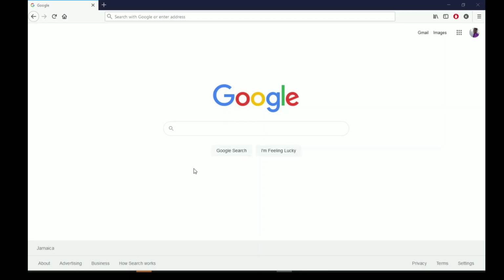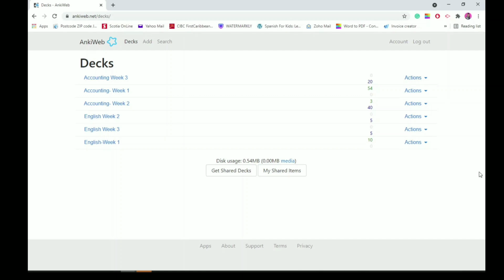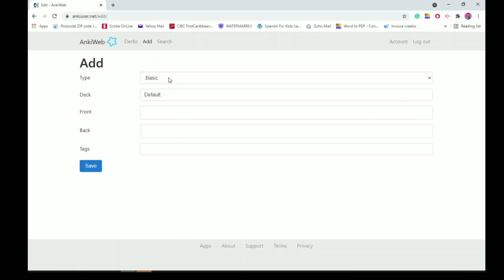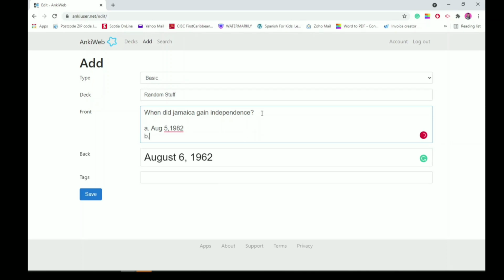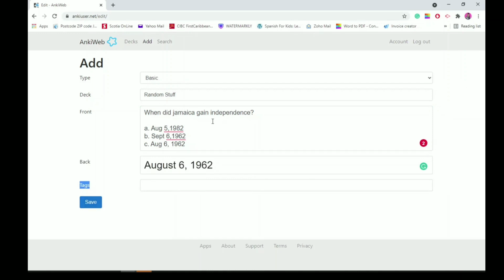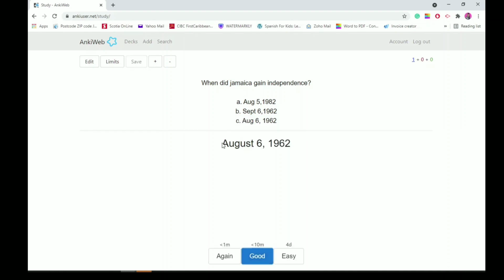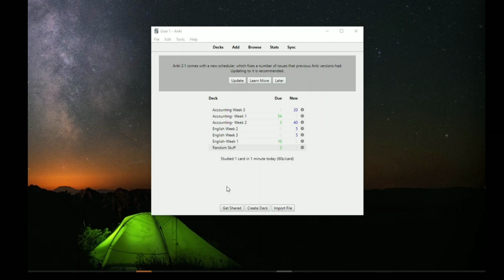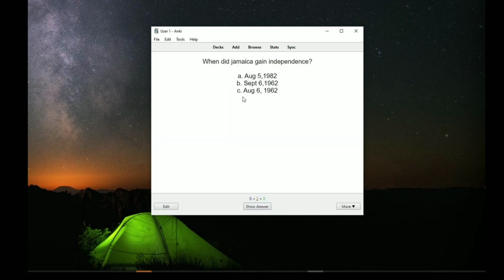How To Use Anki App For Studying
In one of my previous videos I gave 3 study tips and mentioned that I use the Anki App to study, so I have created a video on how to use it :)
This is the simple version of how to use the Anki, the basics work for me and it should work for most people but feel free to play around with the features you may find something amazing!

If you would like your child to learn Spanish visit my

Musician: @iksonmusic